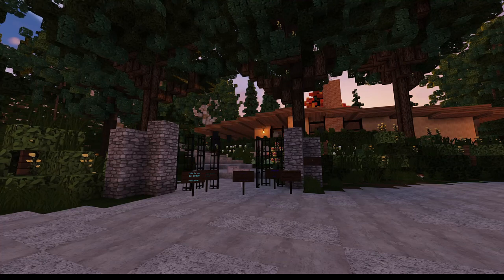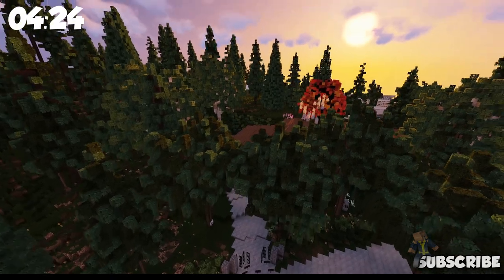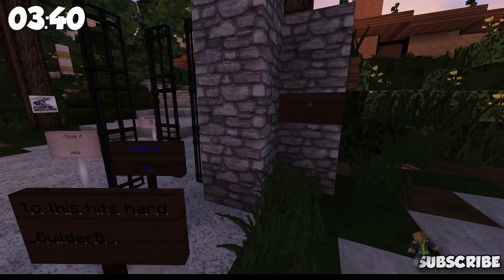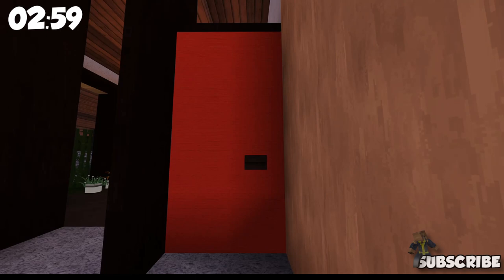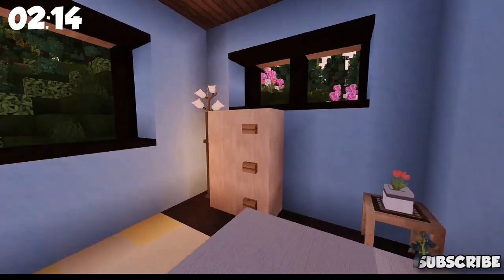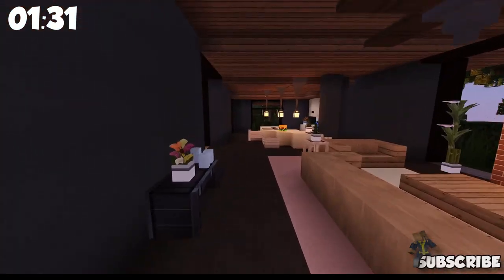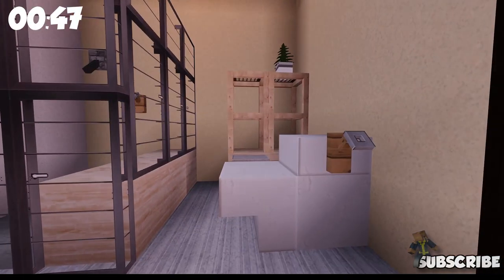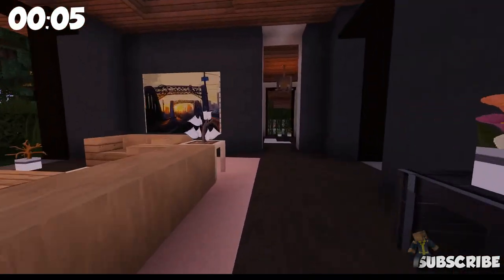Minecraft 5 Minute Modern House Showcase - World of Keralis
5 minutes of inspiration, perfect for the quick poop break! We travel to warp ES4 on the World of Keralis server and tour this modern house in the hills by Yami!

Built by: Yami
Warp: ES4
World of Keralis IP: Hub.WorldofKeralis.com - let them know who sent you!